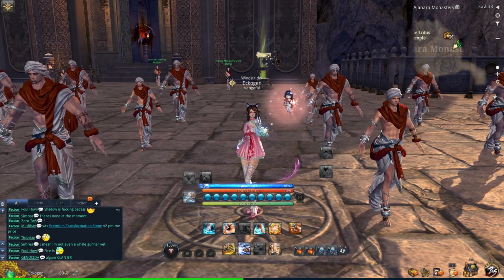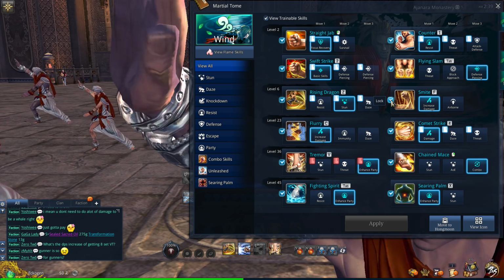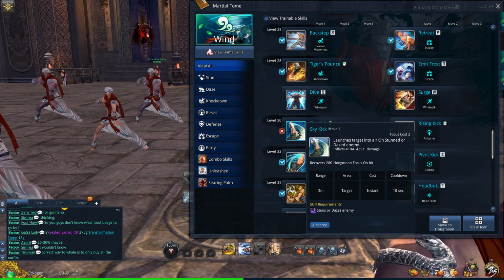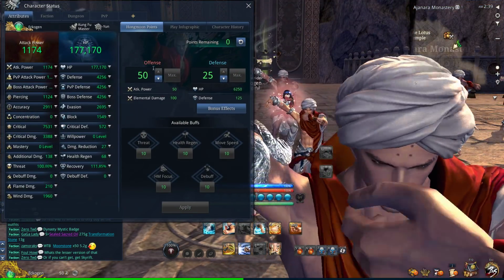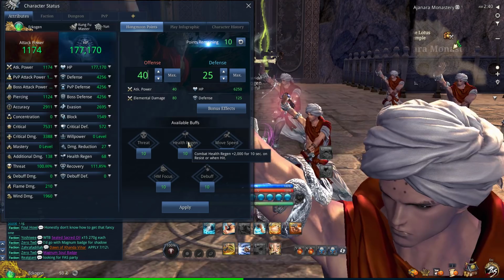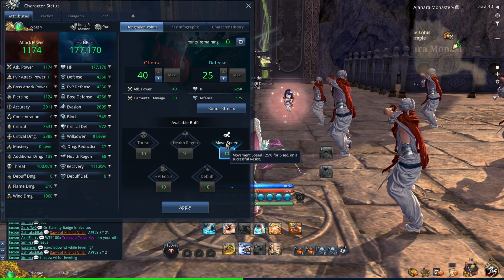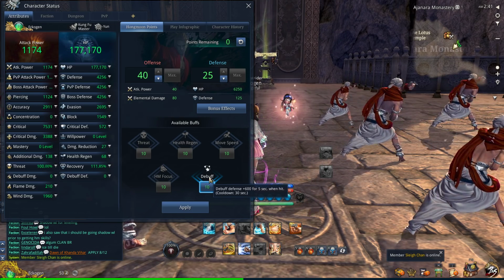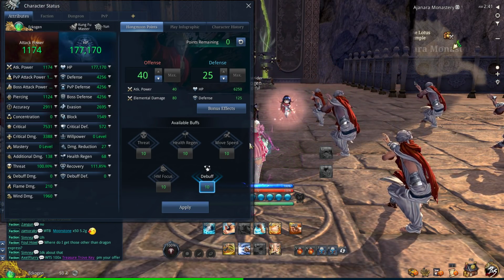Blade & Soul NA Hongmoon Skills & Points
Quick overview of the quality of life changes to Hongmoon skills and points.

Name: Eckogen
Server: Mushin
Guild: Vengeful

Credit: Blade and Soul, NCSoft, and NCWest.